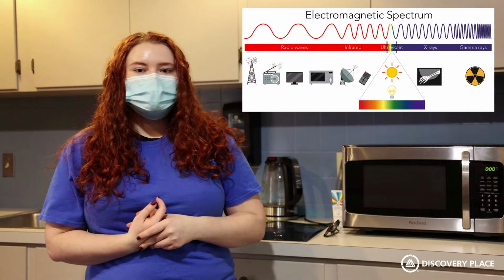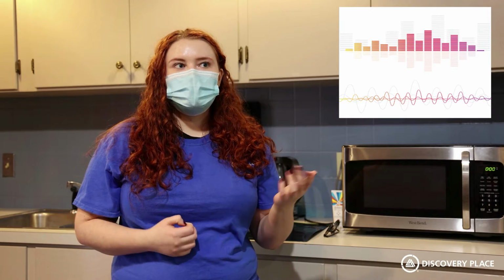Let’s Learn About the Electromagnetic Spectrum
In this special Stay-at-Home Science feature, Cat Tofts, an experience specialist in physical science at Discovery Place Science, teaches us about radio waves, micro waves, infrared waves, ultraviolet waves, x-rays and gamma rays. Tune in to learn about the electromagnetic spectrum!